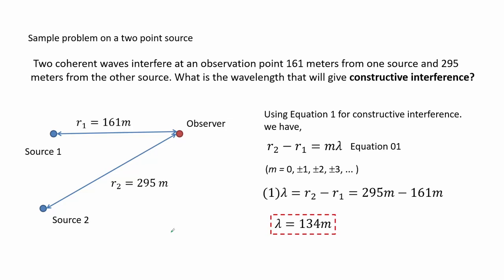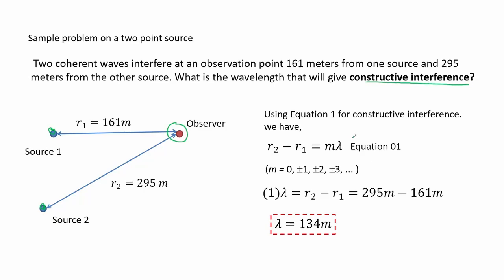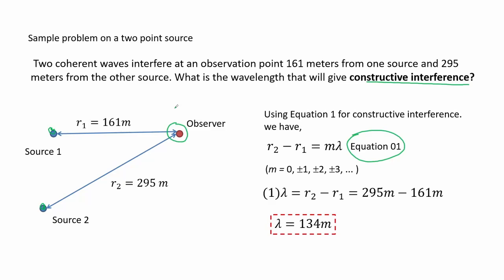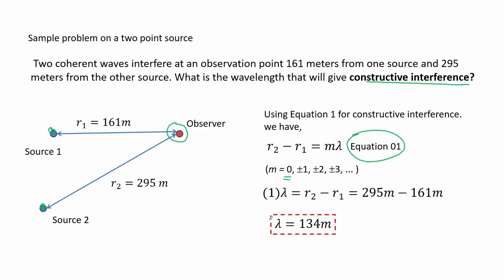Physics 02 Module 10 Example 01